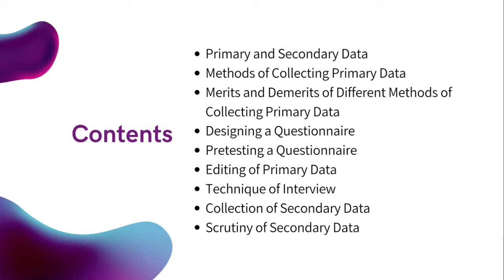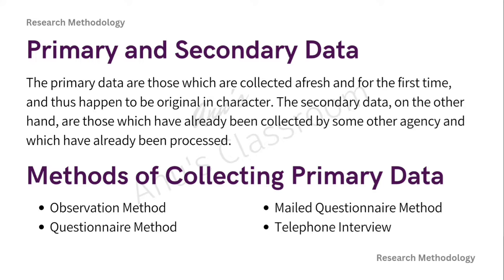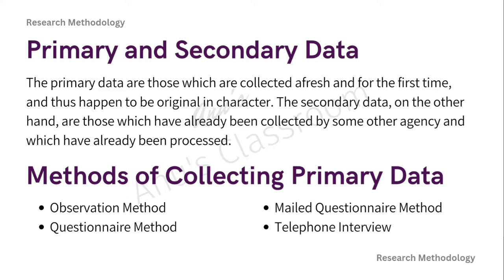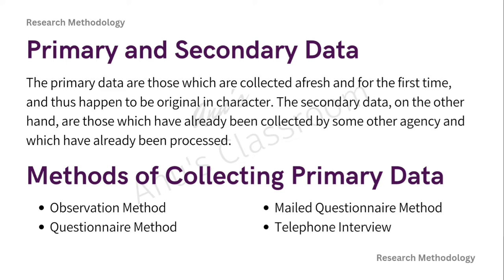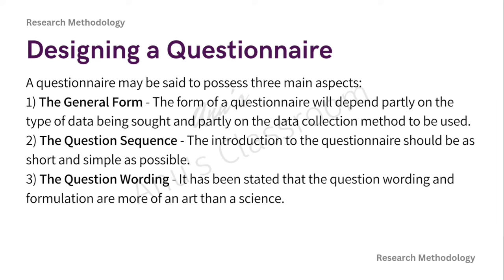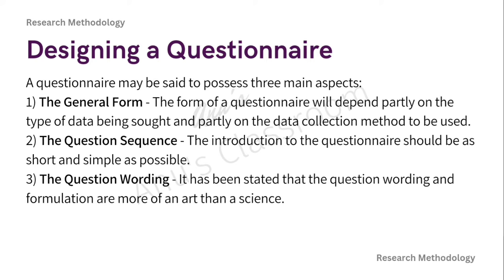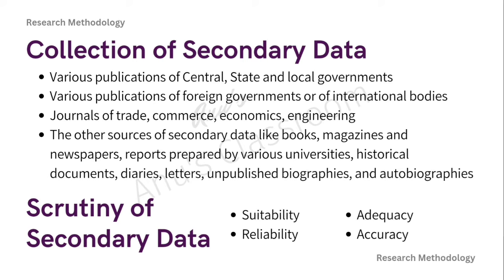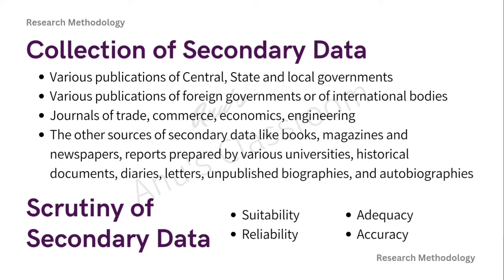MMPC 015 - Methods and Techniques of Data Collection